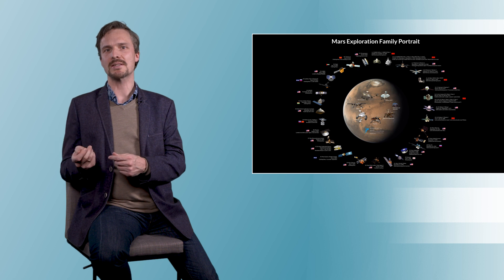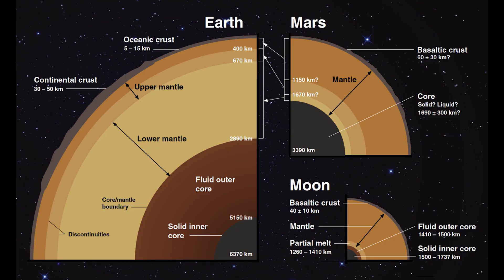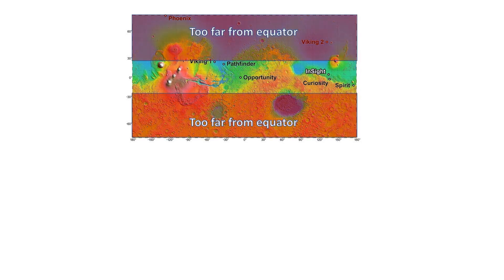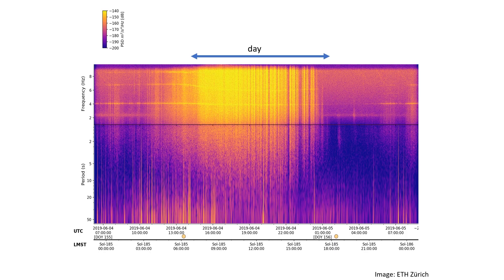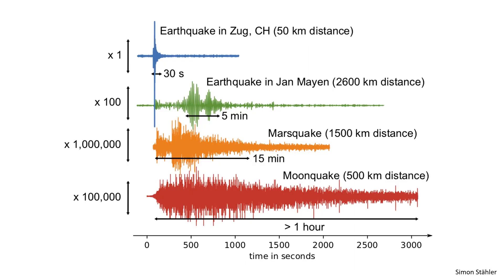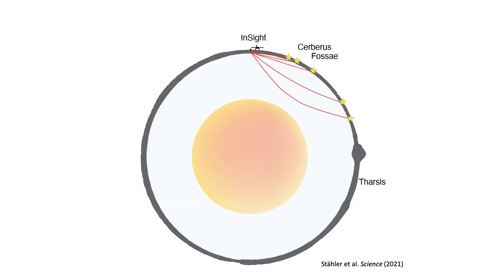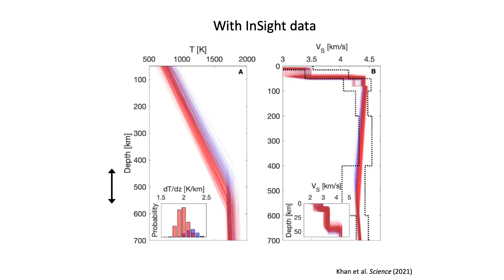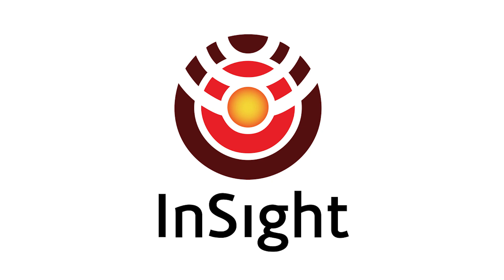InSights into Mars – A public lecture by Simon Stähler, ETH Zurich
Simon Stähler explains the most recent findings of the NASA InSight Mission.